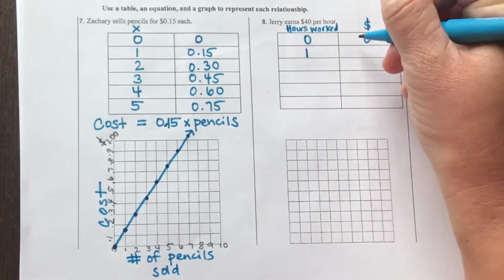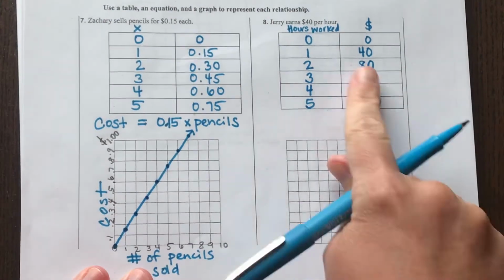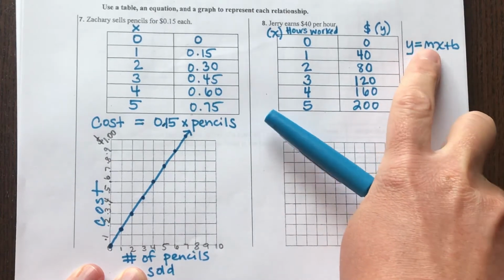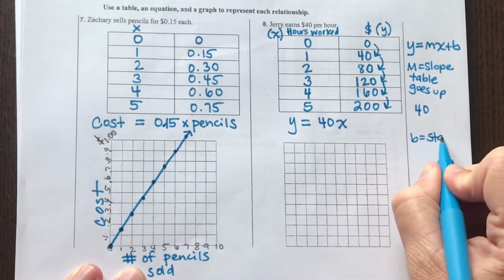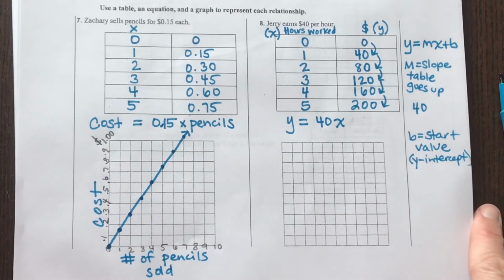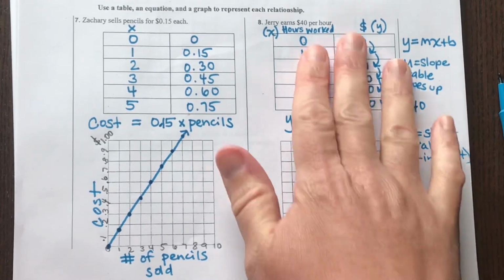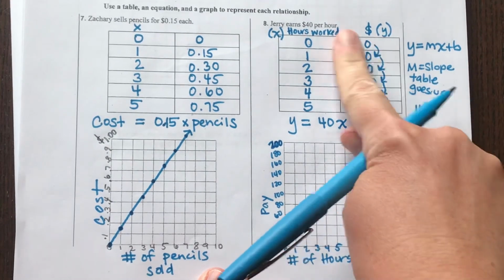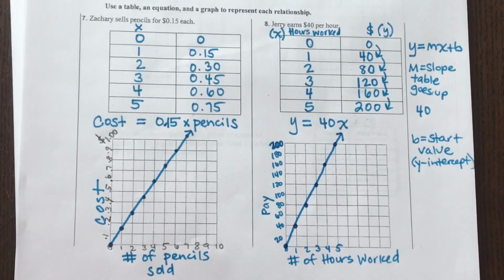How to use a table, an equation, and a graph to represent a relationship (#2 of 4)